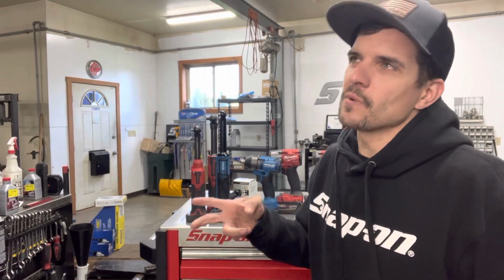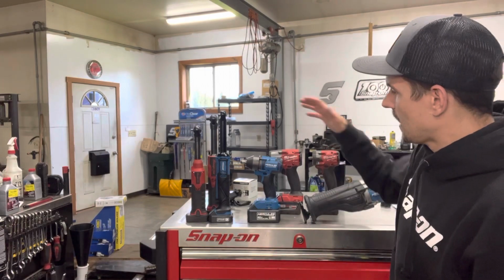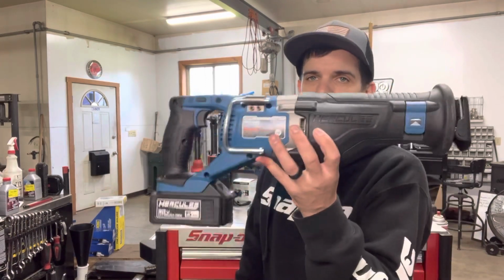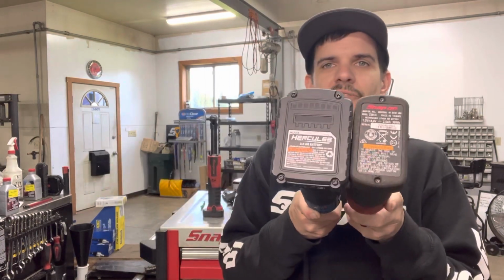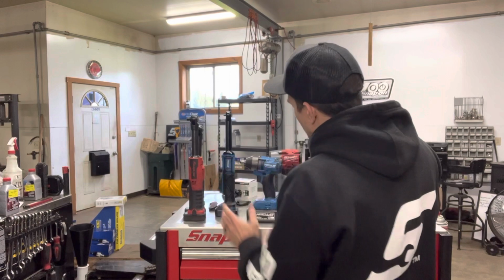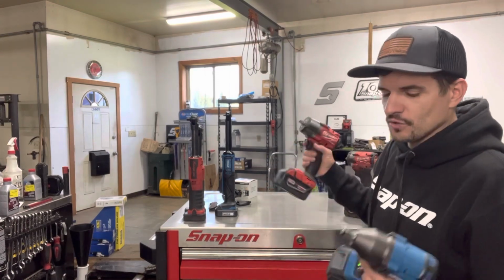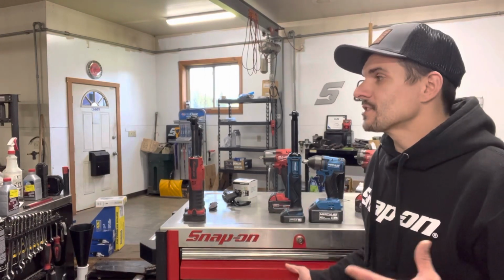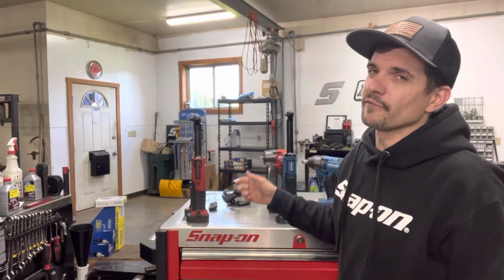Harbor Freight Hercules line up compared side by side to Snap On and Milwaukee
In this video I go over my initial thoughts of the Hercules line. They definitely will have their place since the warranty has been updated to 5yrs on the tool & 3yrs in the batteries.

If you are close to a harbor freight this is especially going to be helpful.